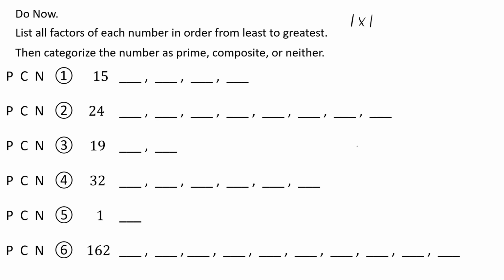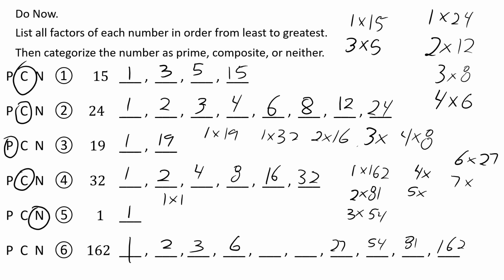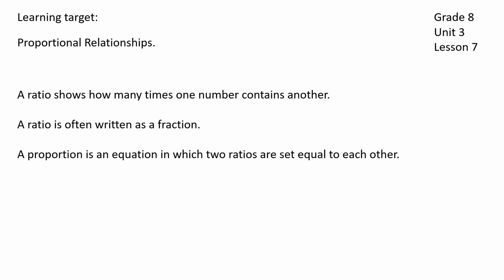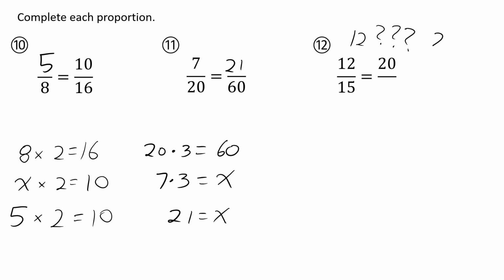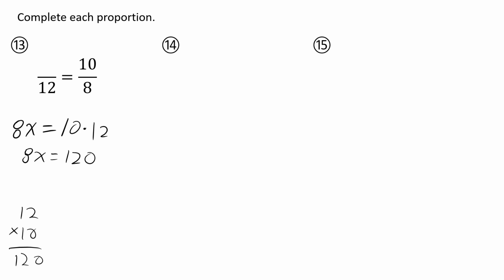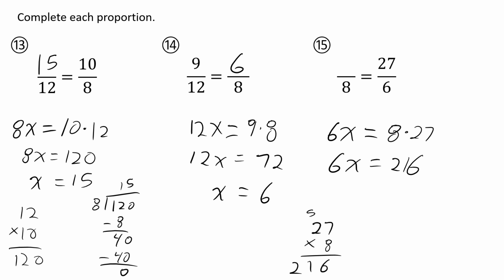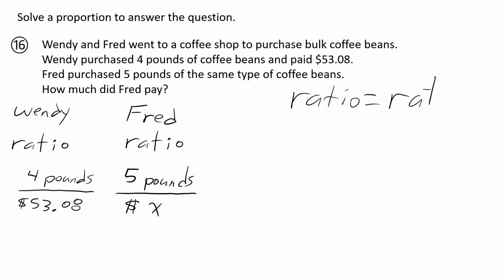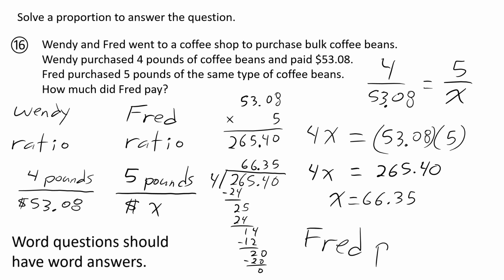Grade 8 Unit 3 Lesson 7 Proportional Relationships